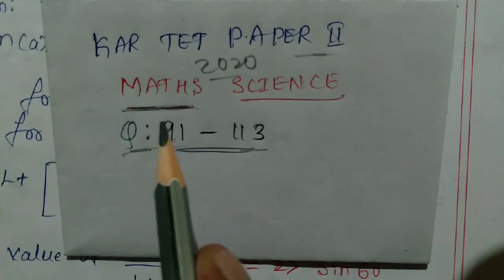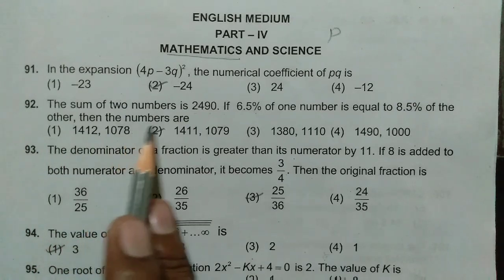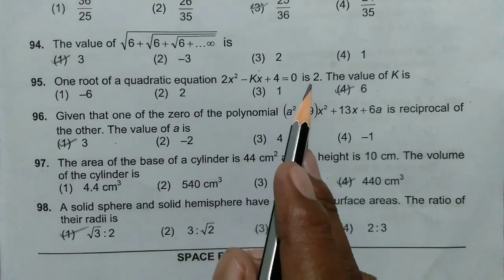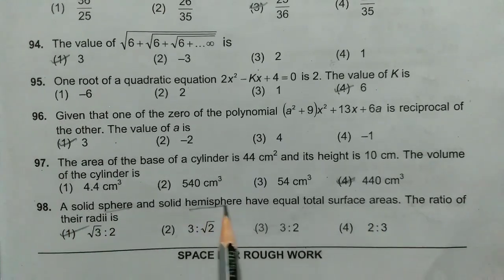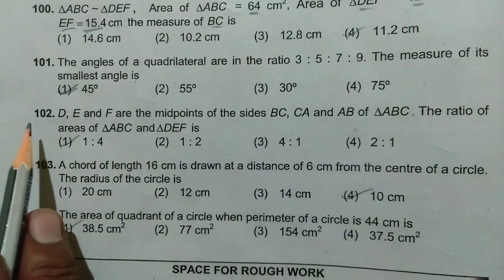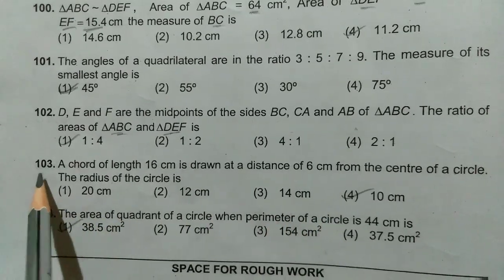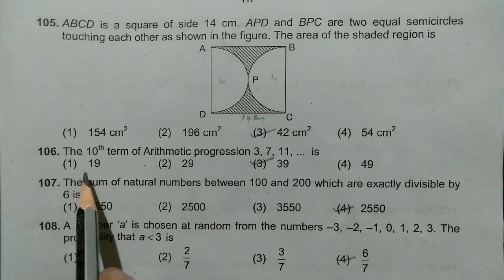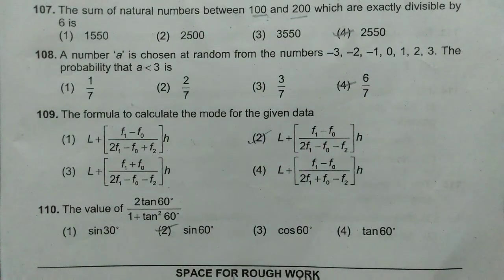KAR TET 2020 PAPER II MATHS Answer keys